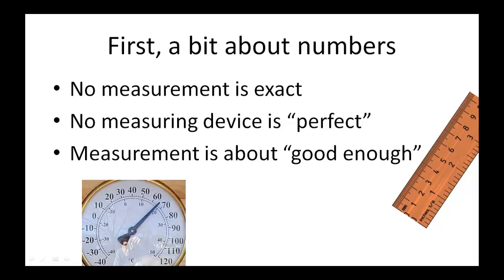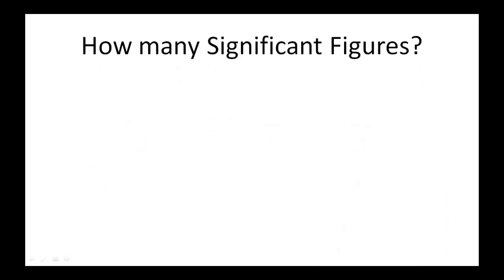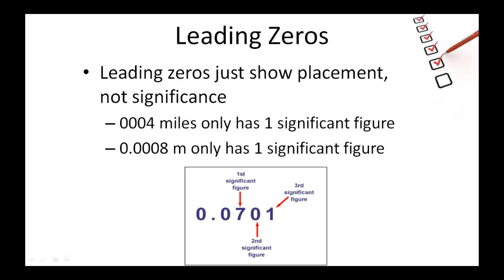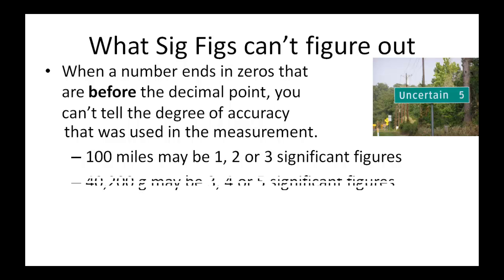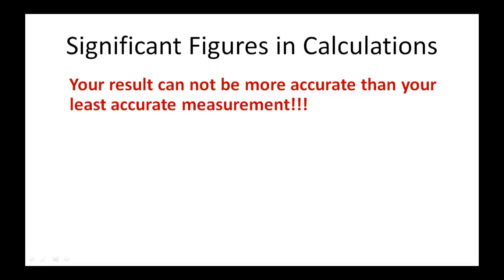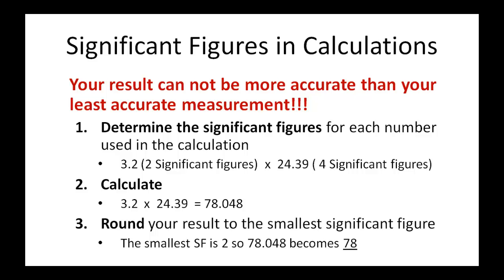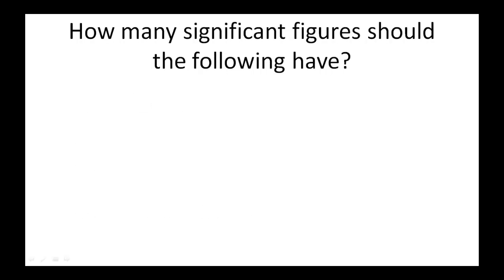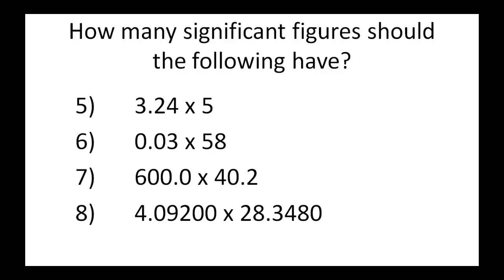Significant Figures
General discussion of significant figures with examples.